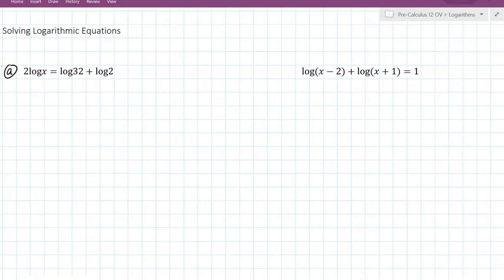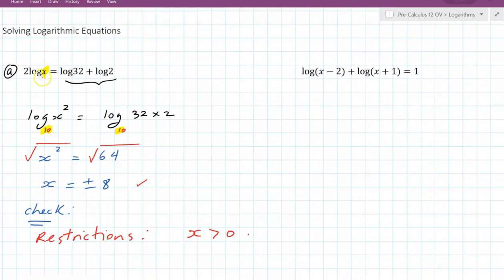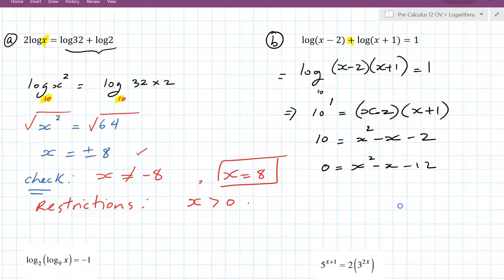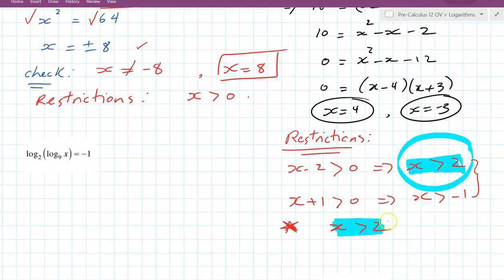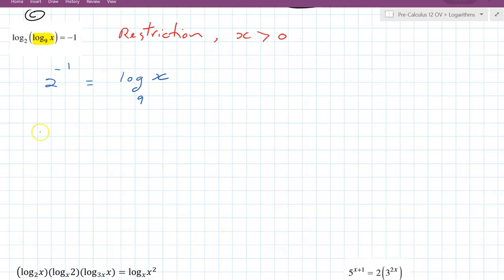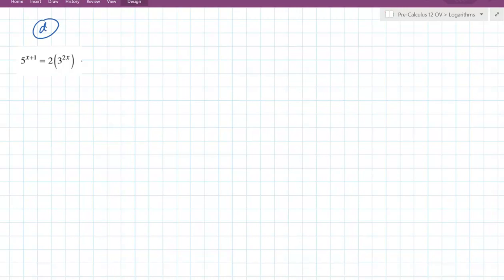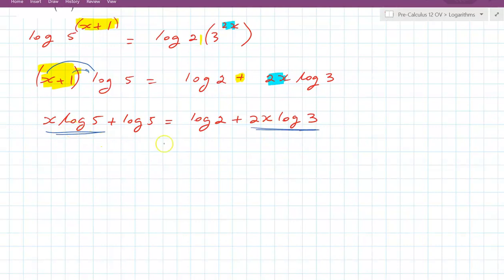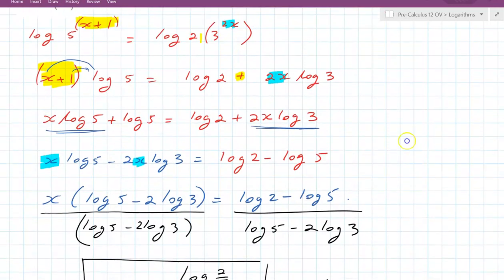Mastering Logarithmic & Exponential Equations - STEP-BY-STEP GUIDE - Pre-Calculus 12 - Algebra II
In this lesson from the MathSupport channel ( ⁨@mathsupportnow ), we take a detailed look at solving logarithmic and exponential equations, covering essential techniques for writing restrictions and checking answers. You’ll see multiple worked examples, learn how to apply logarithmic laws effectively, and understand how to handle restrictions to avoid extraneous solutions. This video is ideal for students aiming to master algebraic problem-solving skills involving logs and exponents.

 What You Will Learn:
✅ How to write and apply restrictions for valid solutions
✅ Using logarithmic laws to simplify and solve equations
✅ Changing between logarithmic and exponential forms
✅ Avoiding extraneous roots and verifying answers

 Who Is This For:
🎯 High school math students (Grades 10–12)
🎯 Students following the BC Math Curriculum or Canadian Curriculum
🎯 Those preparing for exams needing extra algebra and functions practice
🎯 Teachers seeking clear, example-driven lessons
🎯 Anyone reviewing logarithmic and exponential concepts

00:00 – Introduction
00:19 – Solving Logarithmic Equations
02:24 – Example B: Solving Exponential Equations
05:13 – Example C: Solving Logarithmic Equations with Nested Logs
07:14 – Example D: Using Logarithmic Laws to Solve
10:54 – Restrictions and Conclusion